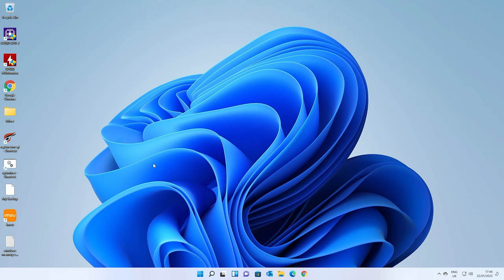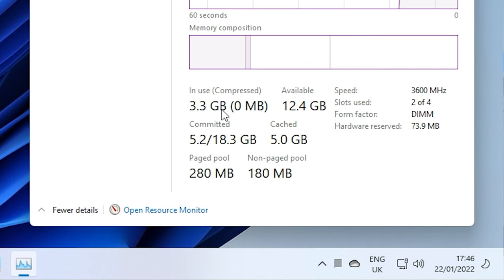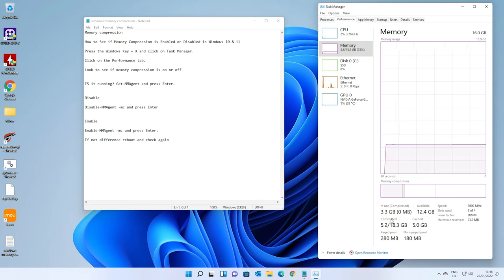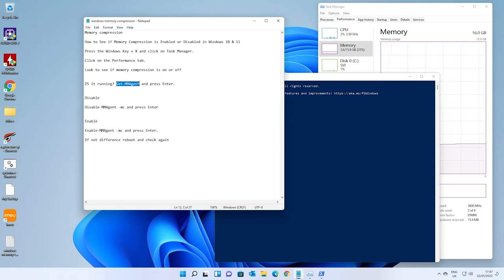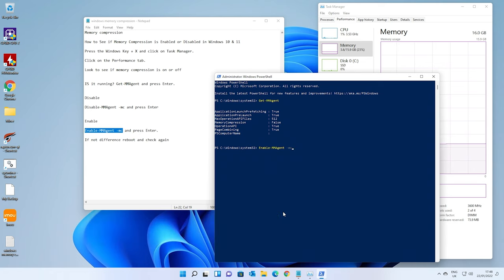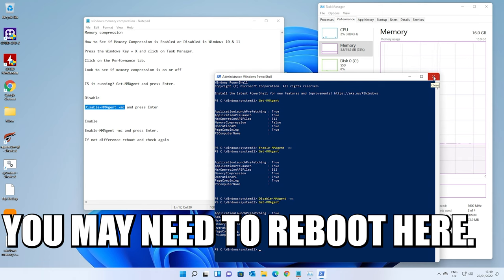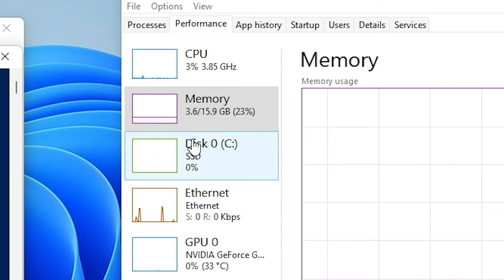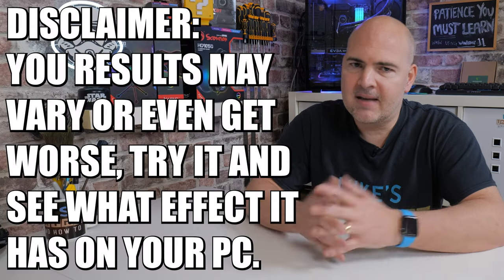Fix 100% Disk Usage Or High CPU Usage Stutter & Lag - Windows Memory Compression Disable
Fix 100% Disk Usage or High CPU usage! Disable Windows Memory compression. It really helped my Abobe Premiere timeline scrubbing  and has less CPU overhead in general. Give it a try.
This seems to give mixed results so there is no guarantee that there will be an improvement, but if you are suffering from stutters and lag it is worth a try and is easily reversed

Memory compression enable or disable and how to check if it is on or off.
How to See if Memory Compression is Enabled or Disabled in Windows 10 & 11
Press the Windows Key + X and click on Task Manager.
Click on the Performance tab.
Look to see if memory compression is on or off
IS it running?

Open a Command Prompt or Terminal or PowerShell as admin
Type the following
Get-MMAgent and press Enter.
this will show if it is running in either mode.

To DISABLE the feature type
Disable-MMAgent -mc

To ENABLE the feature type
Enable-MMAgent -mc

If there is no difference reboot the PC and then check again.

POST YOUR RESULTS IN THE COMMENTS SECTION